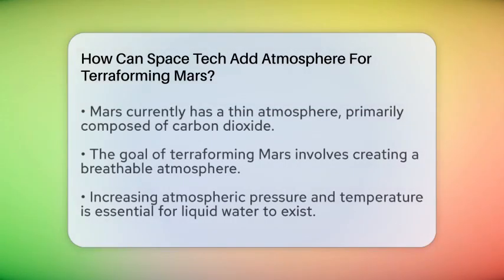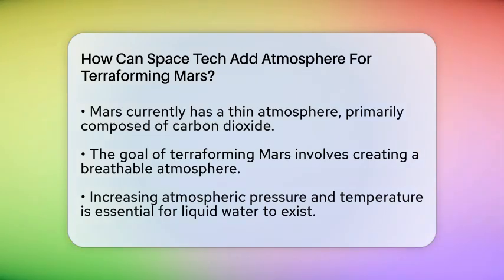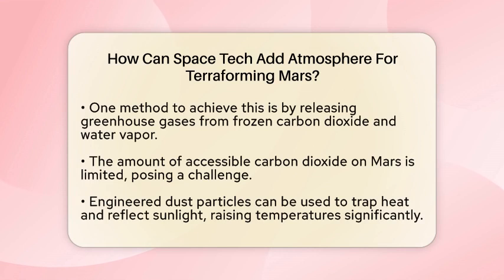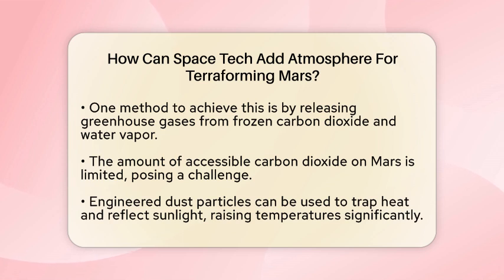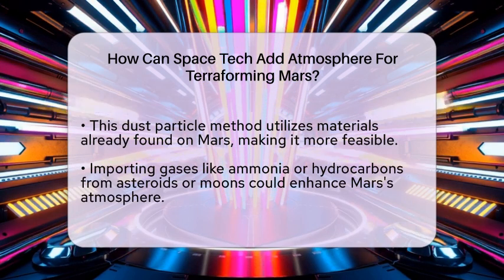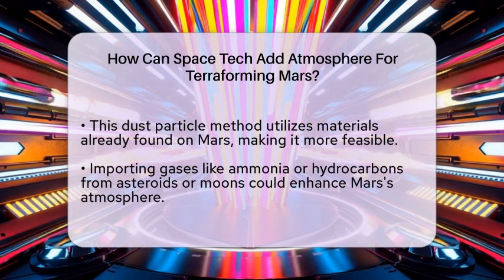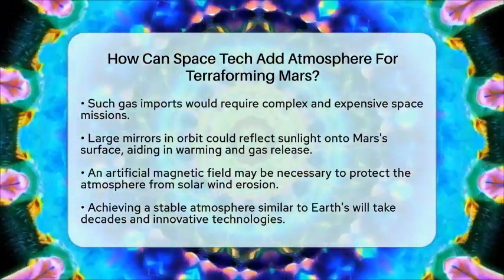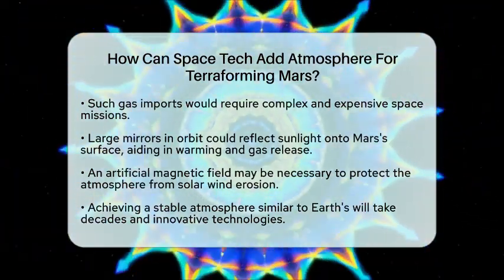How Can Space Tech Add Atmosphere For Terraforming Mars? - Space Tech Insider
How Can Space Tech Add Atmosphere For Terraforming Mars? In this informative video, we will discuss the fascinating possibilities of using space technology to transform Mars into a planet that could potentially support life. The focus will be on the methods that can be employed to create a breathable atmosphere on Mars, which is currently very thin and primarily composed of carbon dioxide. We will cover various innovative approaches, including the release of greenhouse gases, the use of engineered dust particles, and the importation of gases from other celestial bodies. Additionally, we will explore the concept of utilizing large mirrors in orbit to enhance sunlight exposure on the Martian surface, as well as the long-term vision of establishing an artificial magnetic field to protect the atmosphere from solar winds. This video aims to provide a comprehensive understanding of the challenges and strategies involved in terraforming Mars.

About Us: Welcome to Space Tech Insider, your go-to channel for all things related to space technology. Here, we cover a vast range of topics including SpaceX, Blue Origin, satellite internet, low Earth orbit, space tourism, and the latest rocket launches. We also delve into the commercial spaceflight sector, NASA missions, and space engineering developments as well as initiatives related to Mars and lunar exploration.